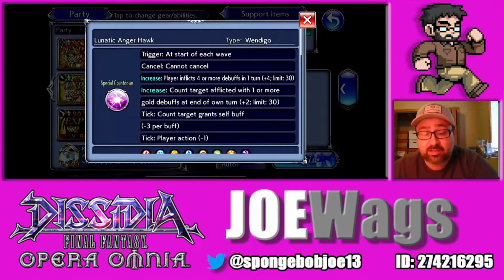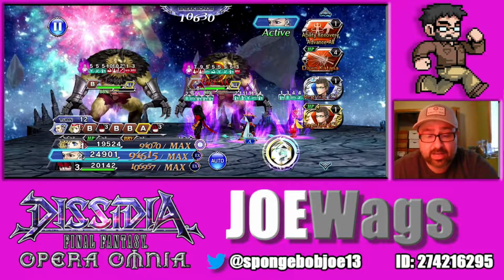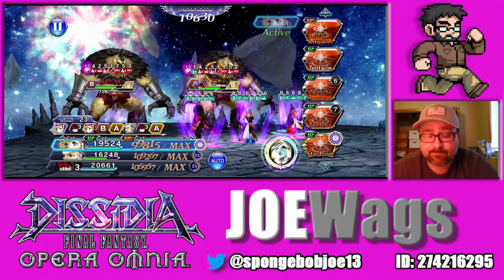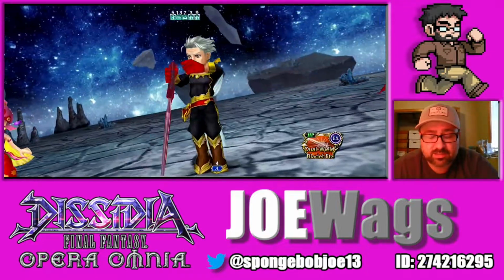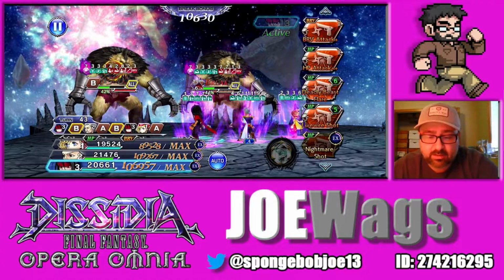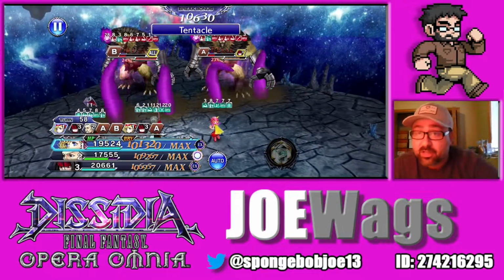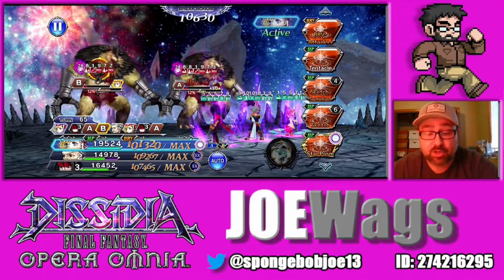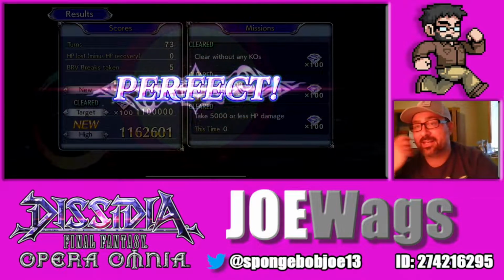DFFOO HOW TO BEAT DE9 DIMENSIONS END TIER 9 RECKONING WITHOUT GOLD DEBUFFS! VINCENT RELM & GALUF!!!